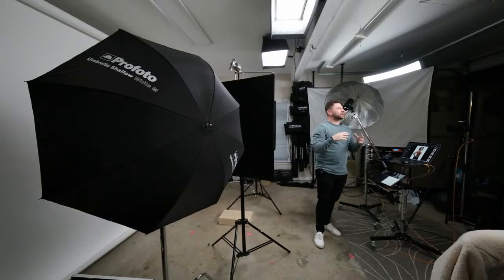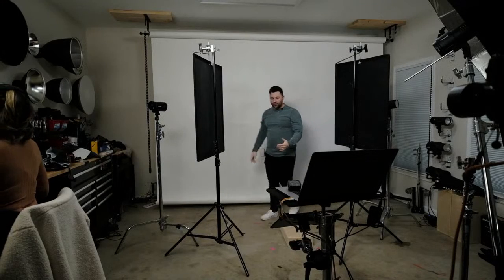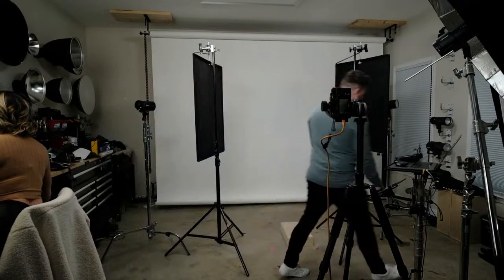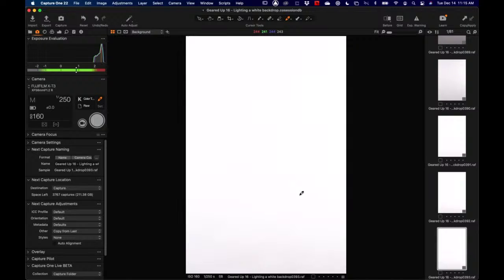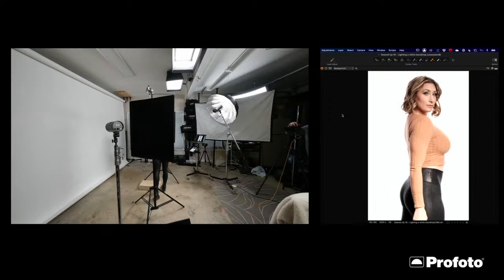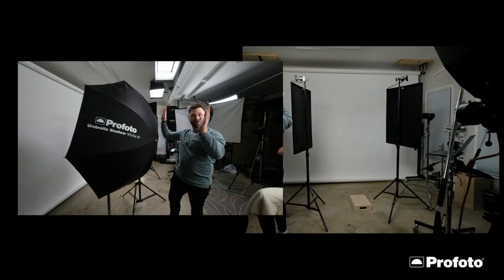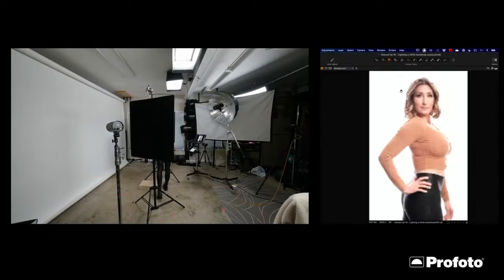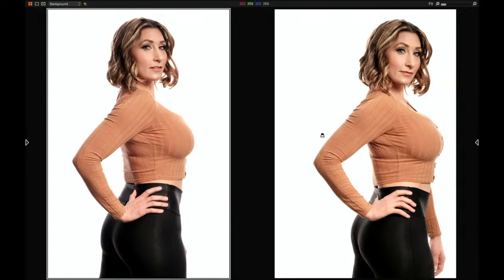How to light a white background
On this episode of geared up, join Chris as he give you tips an tricks to get your white back drop to look crisp and well lit.